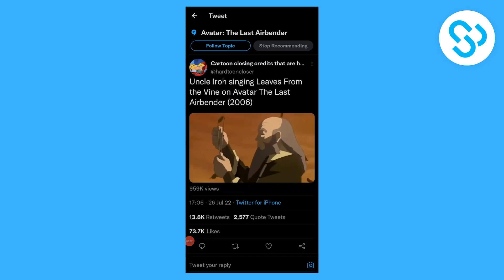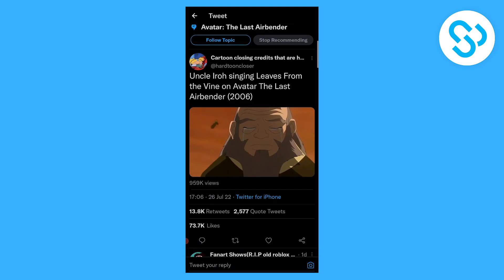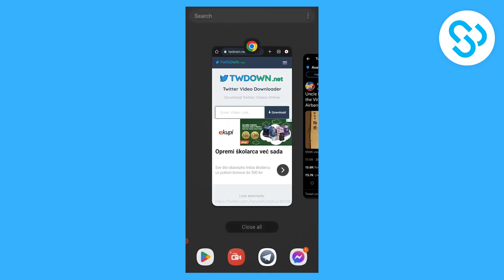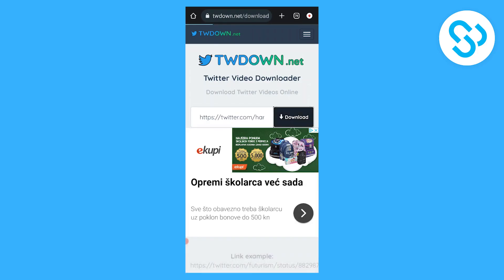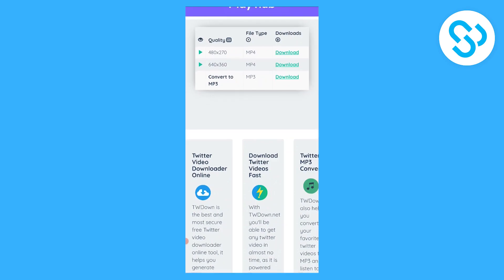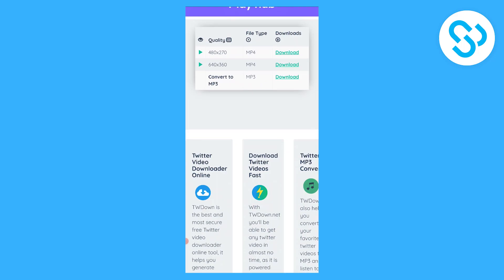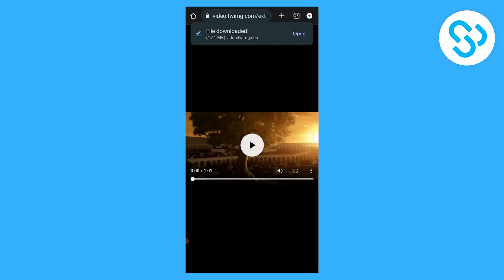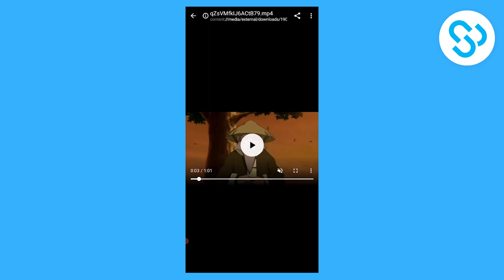How to Download Videos From Twitter On Android 2024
In this video, I will show you how to download videos from twitter on android